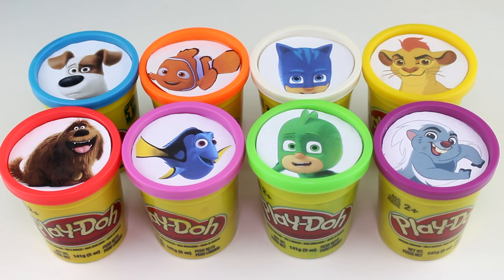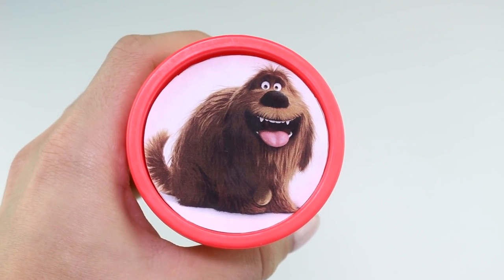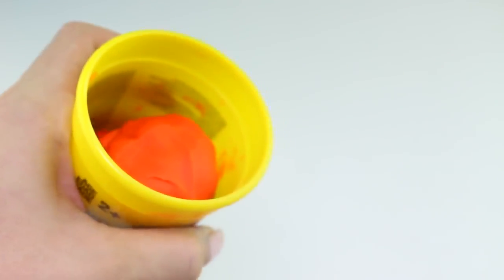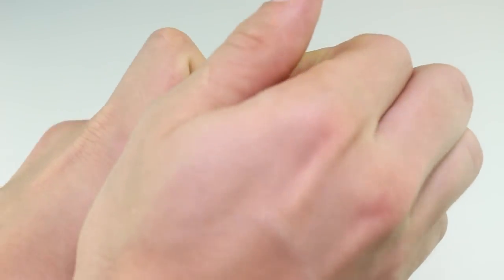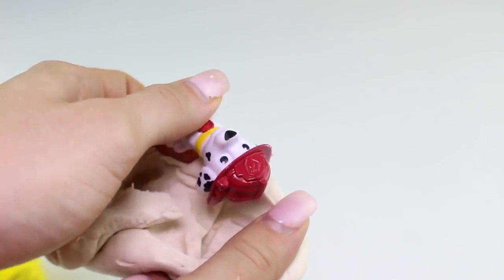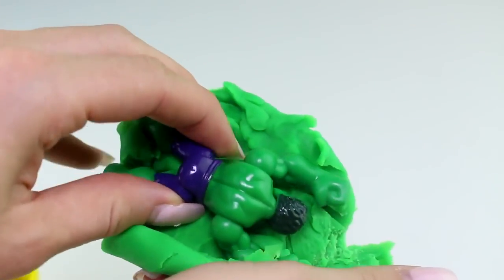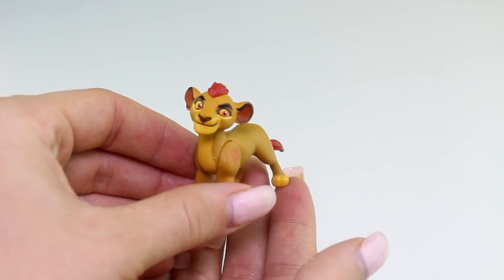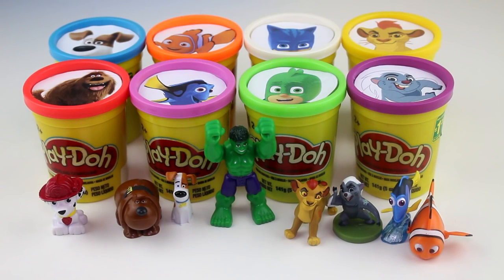Learn Colors Playdoh Cup Surprises - The Secret Life of Pets, Finding Dory, PJ Masks & Lion Guard